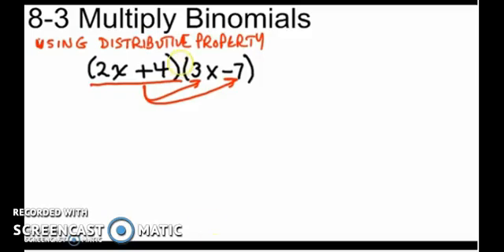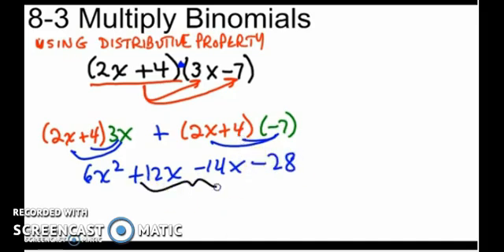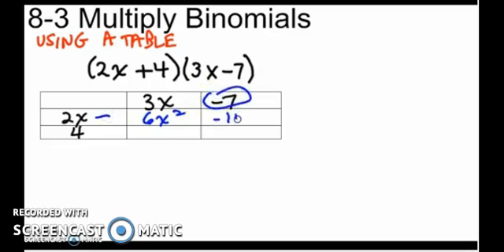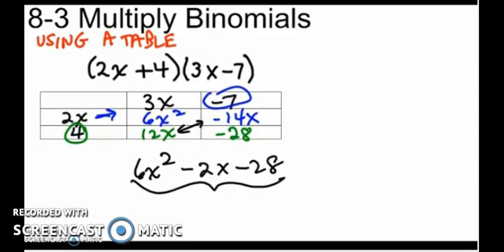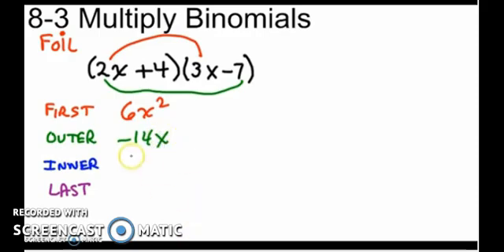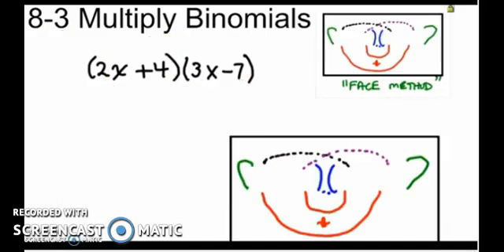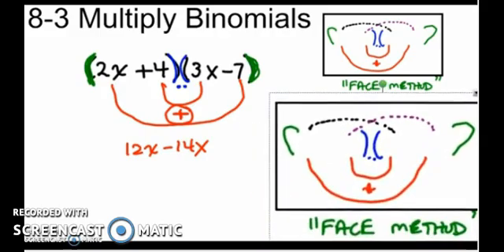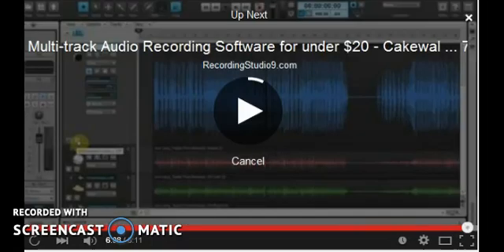binomial times binomial